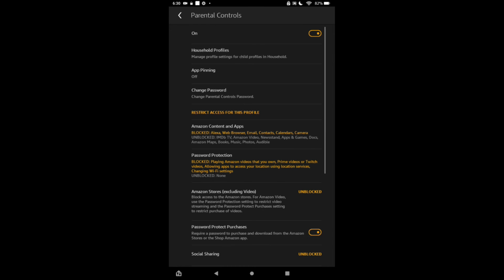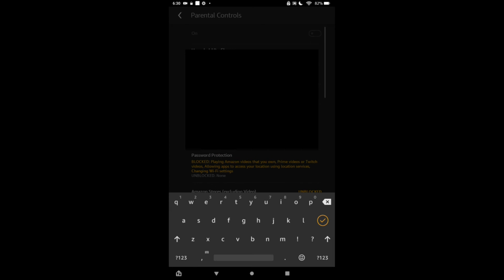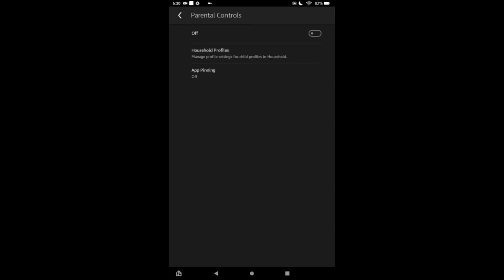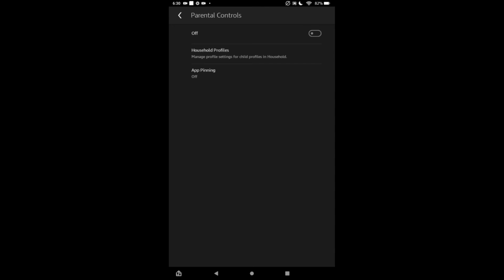how to turn off parental controls on kindle fire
how to turn off parental controls on kindle fire,how to take off parental controls on kindle fire

0:00 intro
0:05 how to turn off parental controls on kindle fire